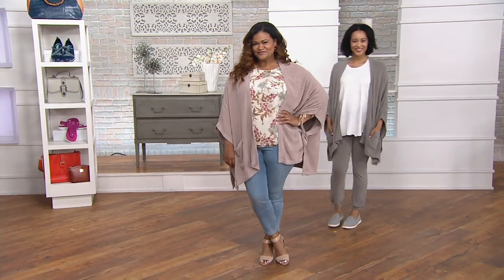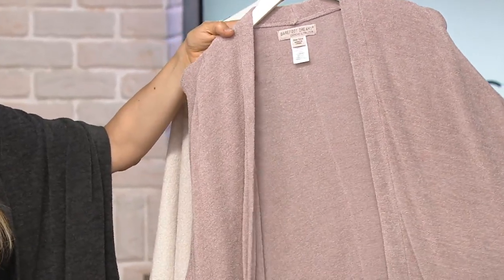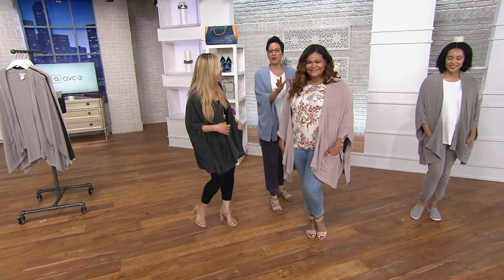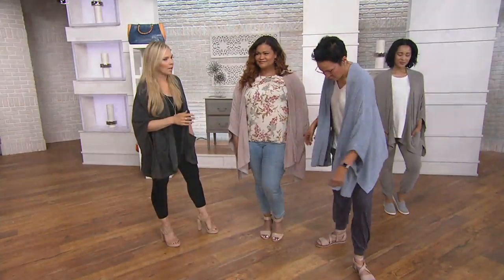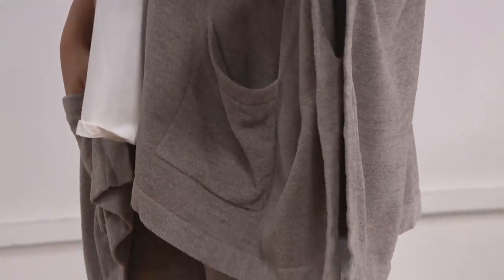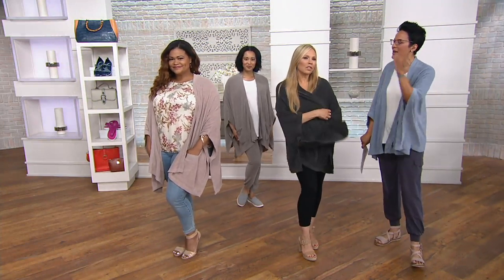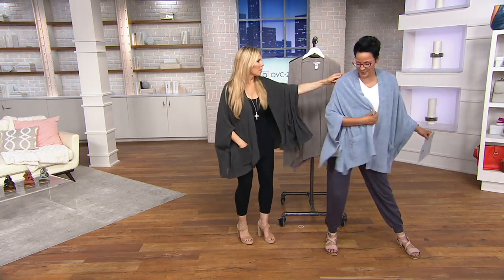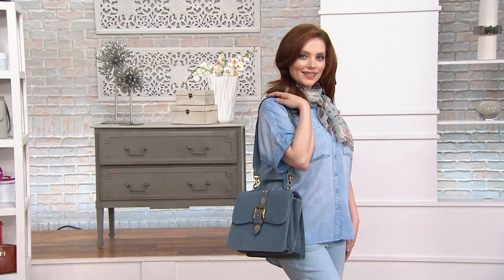Barefoot Dreams Cozychic Ultra Lite Kimono Wrap on QVC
Barefoot Dreams Cozychic Ultra Lite Kimono Wrap

Line up the layers with this Cozychic ultra lite kimono wrap topping your fabulous look. From Barefoot Dreams.